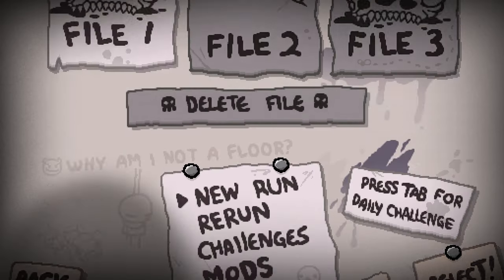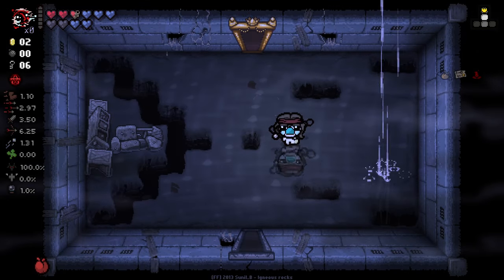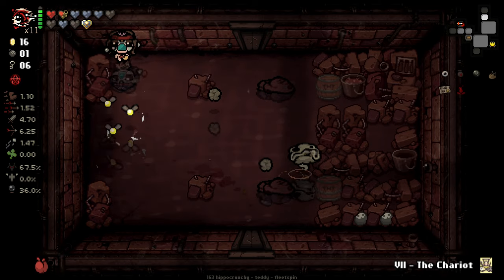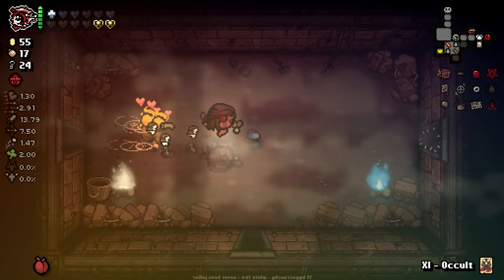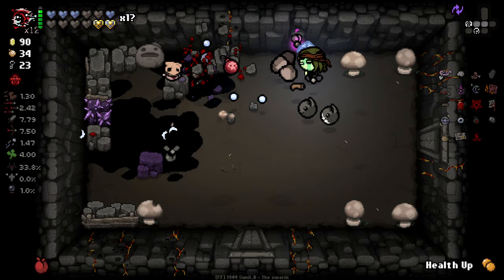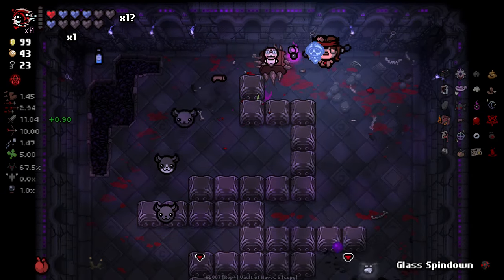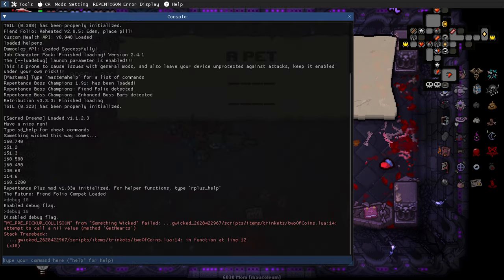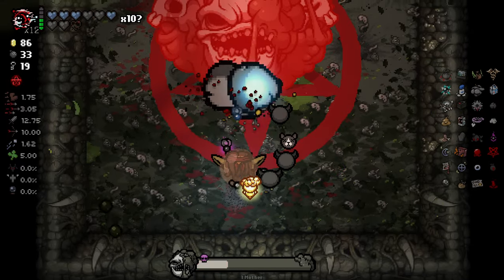HAVOC IS THE ONLY WAY FORWARD! - Modded Binding of Isaac Repentance Streaking - Part 31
Isaac Repentance Modded from 0 to 100%! all the mods you know and love that contains a ton of content, including 100s of new enemies and bosses, 100s of new items
and 1000s of new rooms and so much more!! but now we start right back from where it all started!